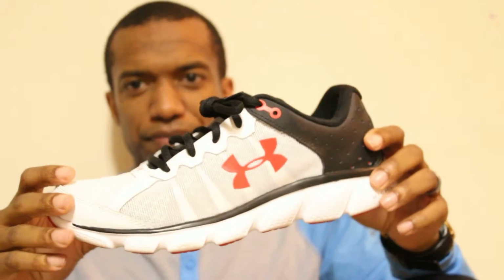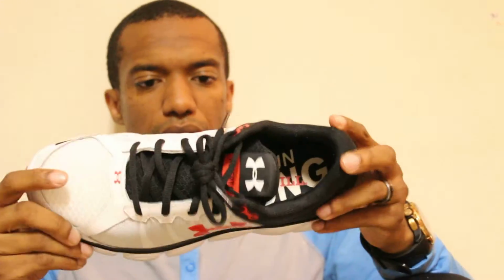Getting physically in shape for the Army at 34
Getting in shape for the Army is crucial. Especially when you're in that 27-35 age range.